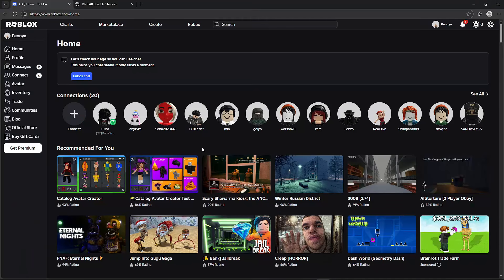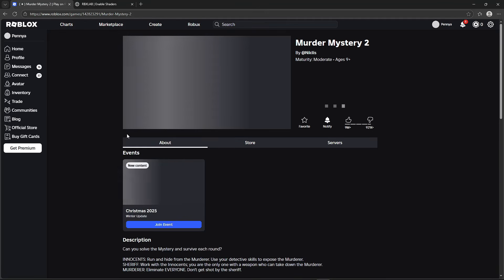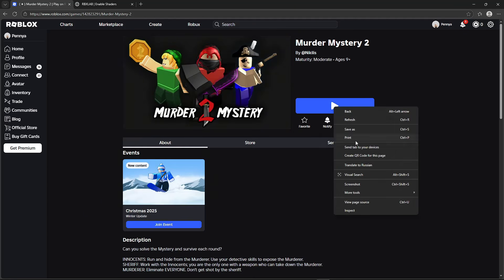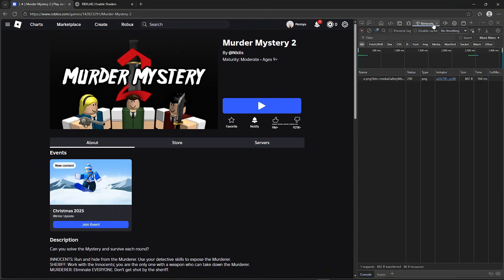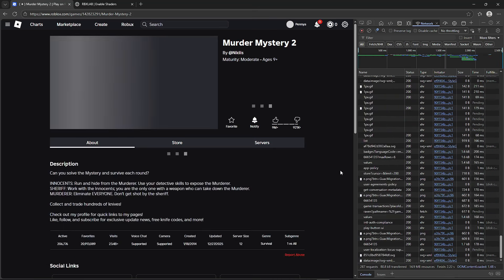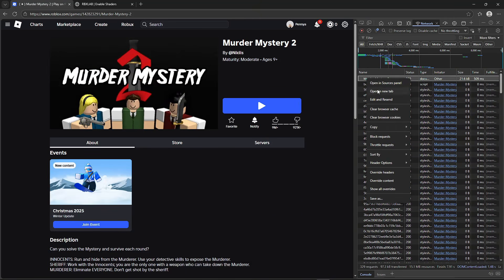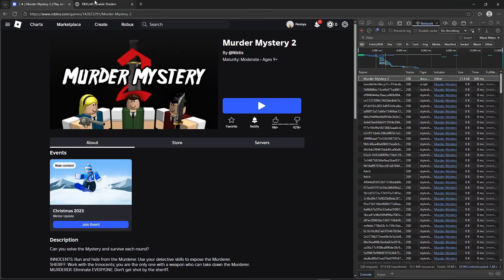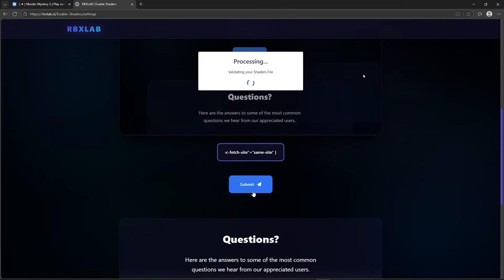Enabling Shaders in Roblox 2026 | Full Tutorial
This is the definitive guide for ENABLING SHADERS IN ROBLOX 2026. This FULL TUTORIAL covers the latest methods, tools, and settings to transform your Roblox visuals with enhanced lighting, shadows, and effects. Whether you're on PC or exploring compatibility, learn the complete workflow for 2026.

⏱️ **Full 2026 Tutorial Breakdown:**
0:00 – 2026 Shaders Showcase & Results
0:18 – 2026 Tool Overview & Installation
0:36 – Core Process: ENABLING SHADERS Step-by-Step
0:54 – Performance-Optimized Settings for 2026
1:12 – Advanced Configuration & Customization
1:30 – Fixing Common 2026 Issues & Errors
1:48 – Cross-Game Compatibility Tips
2:06 – Future-Proofing Your Setup

⚠️ **2026 Compatibility & Notes:**
• Updated for Roblox engine changes expected in 2026
• Tool compatibility verified for upcoming updates
• Performance adjustments for new hardware standards
• Educational use – always check official Roblox policies

🎯 **What This 2026 Tutorial Covers:**
• Complete workflow for ENABLING SHADERS in the 2026 ecosystem
• Settings optimized for new visual standards
• Troubleshooting specific to 2026 updates
• Long-term configuration strategies

💬 **Comment "2026 SETUP" if you want a guide on specific game optimizations!**